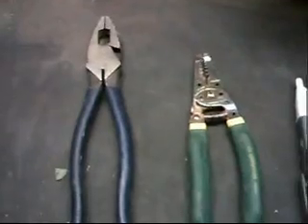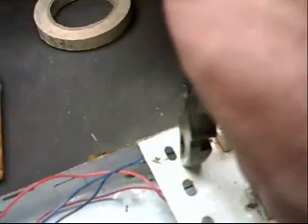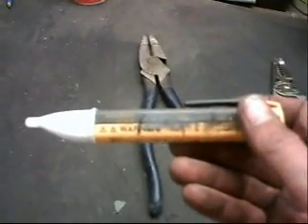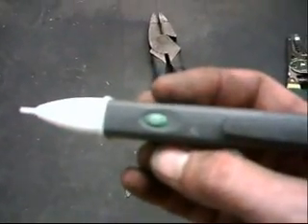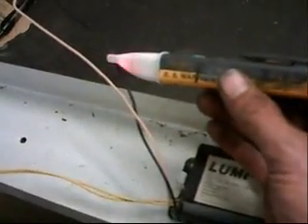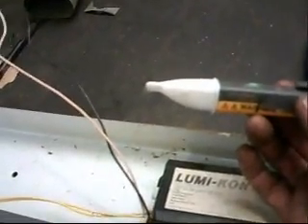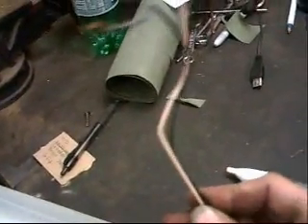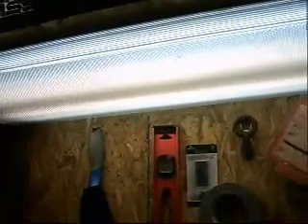flourescent light fixture ballast change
just a explanation of how to change a ballast in a flouescent light fixture. Keep checking my channel and I will be doing a little more hands on demostrations of electrical work that you can learn and do it yourself.